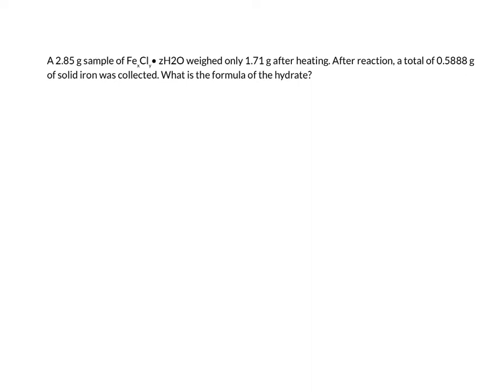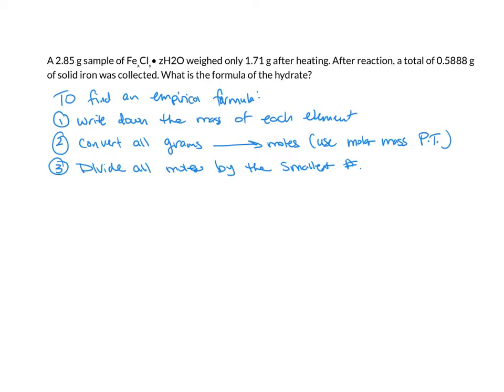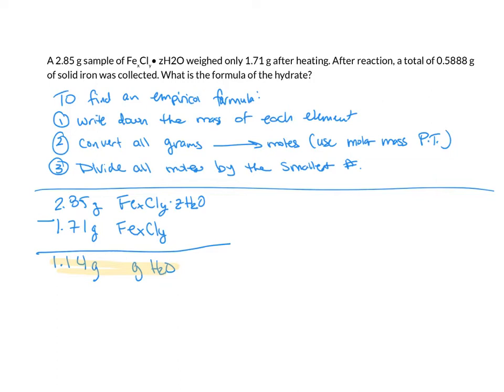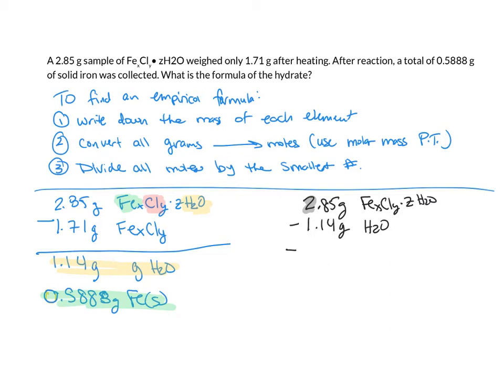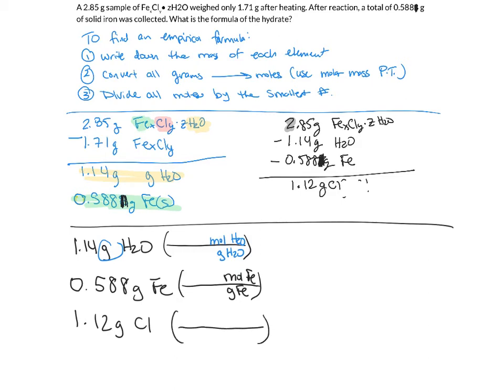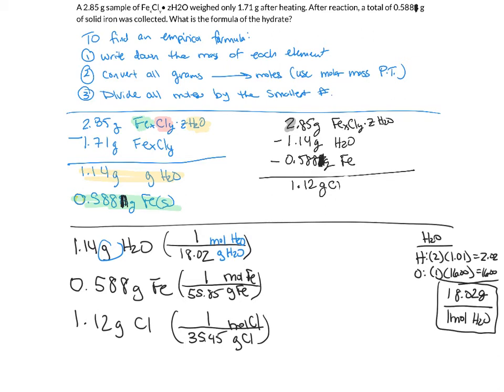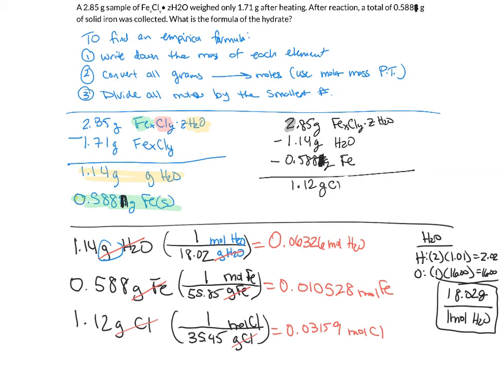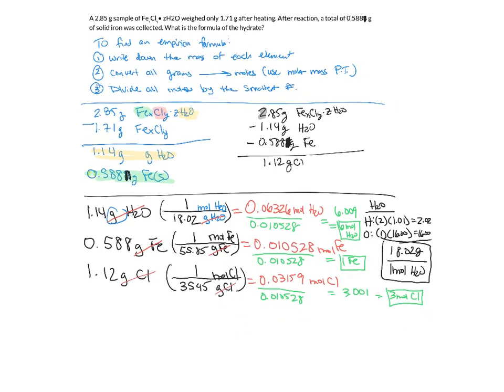Empirical Formula Example, updated CC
Related to Chem 60 Lab Exp #7